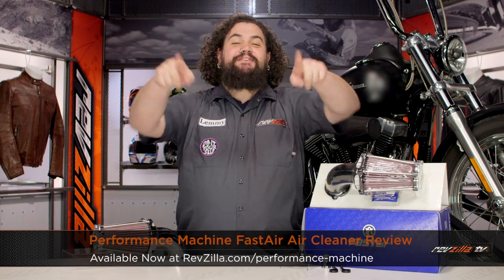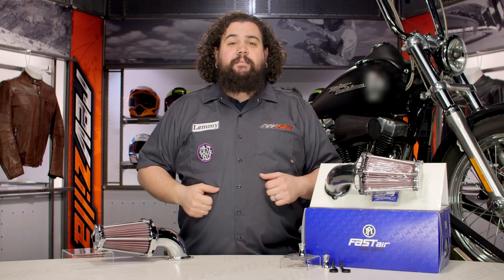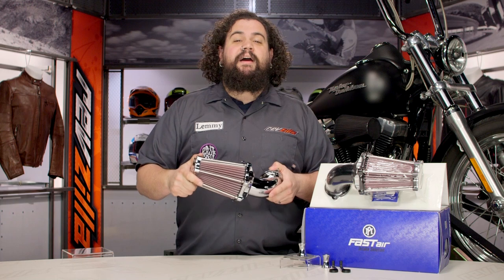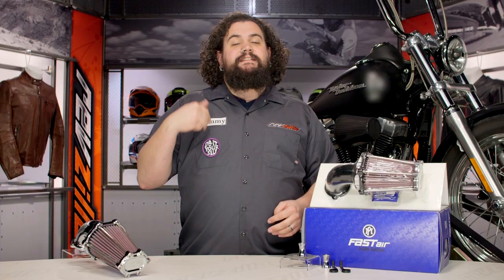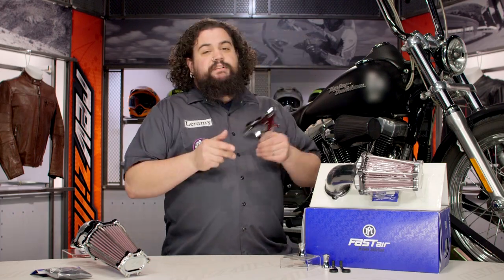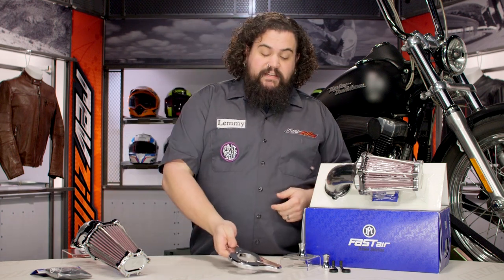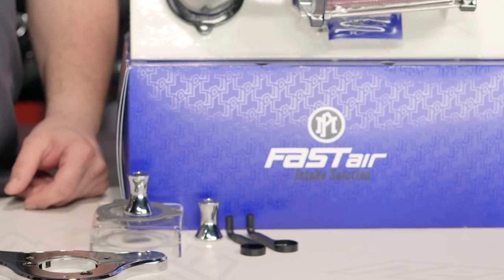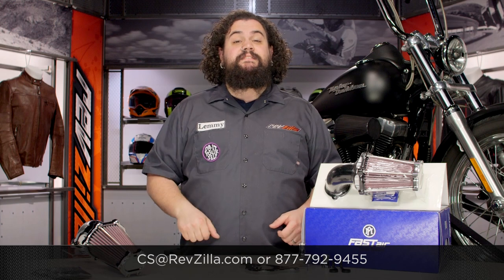Performance Machine FastAir Air Cleaner Review at RevZilla.com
Performance Machine FastAir Air Cleaner Review

PM's FastAir Air Cleaner is an aggressive, forward-facing intake system that combines several performance and styling features that make it an appealing choice for several reasons. Help that mill wolf down some cold, pressurized atmosphere today with the FastAir!